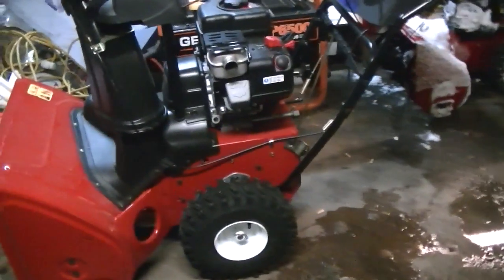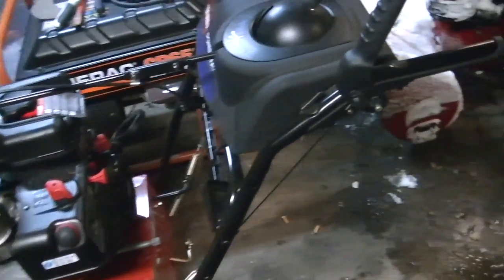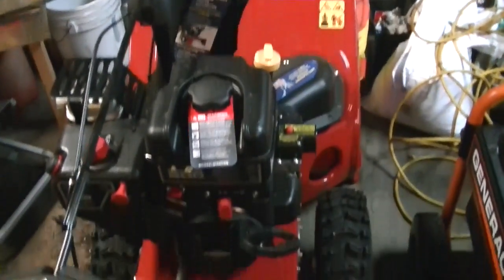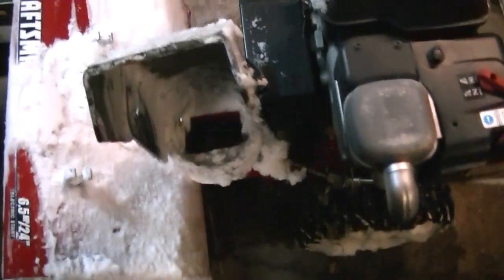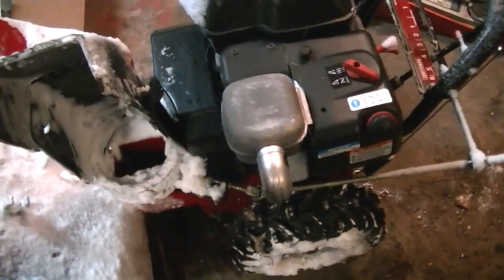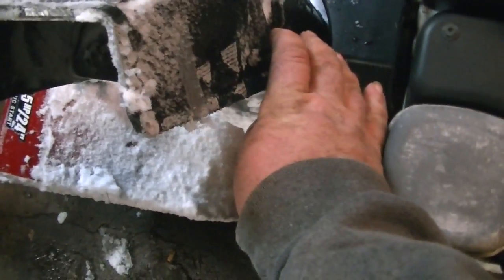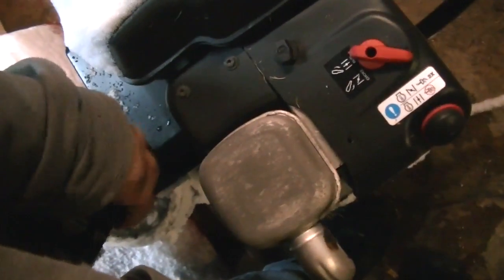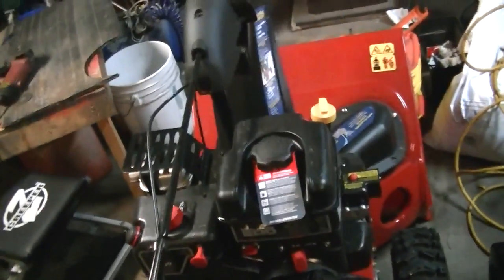Craftsman Toro blowers making rubber paddles my truck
Talking about snow blowers and how to make replacement paddles for single stage blowers and my trucks transfer case going out